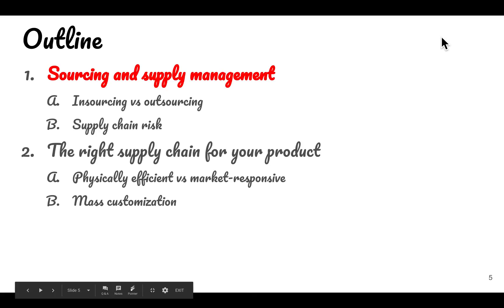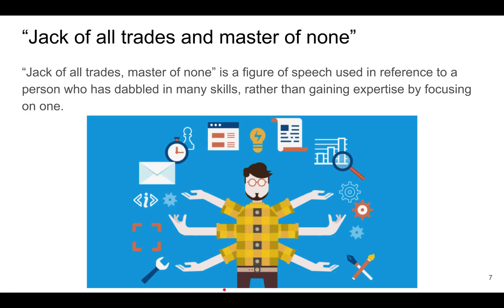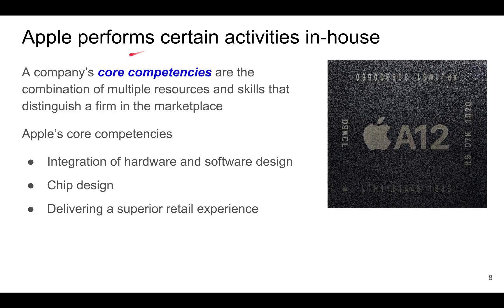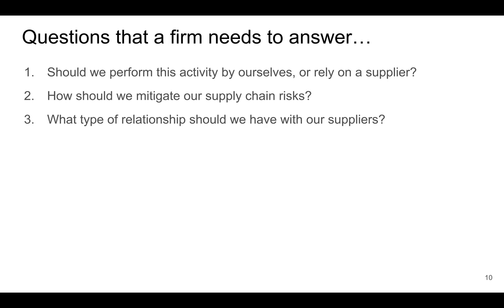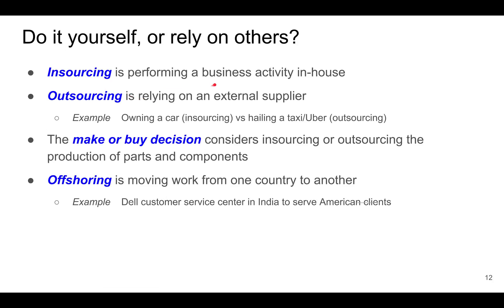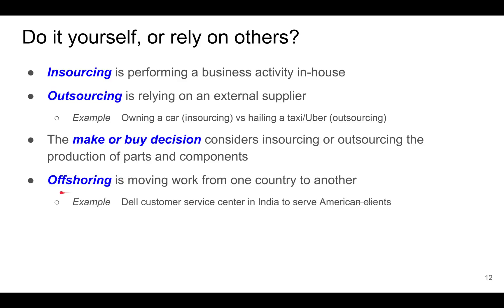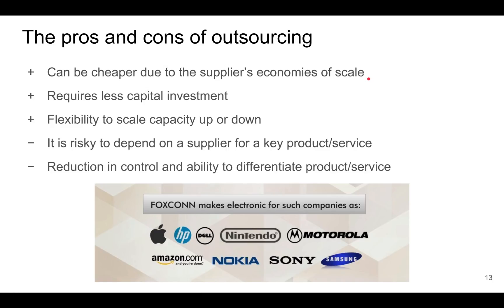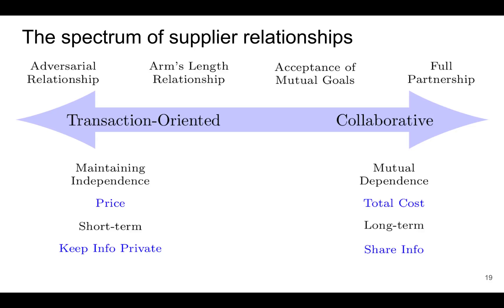Sourcing and Supply Management [CB2201 2018/19 Semester A]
Video lecture for "Sourcing and Supply Management". This video lecture is part of lecture 10 of the course CB2201 Operations Management, offered by the City University of Hong Kong